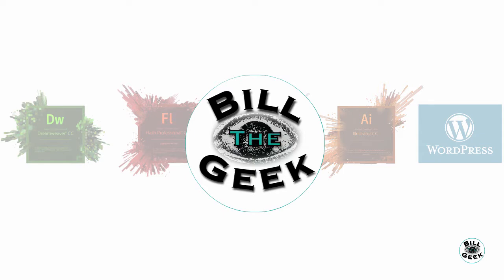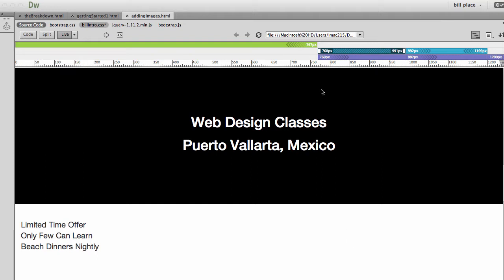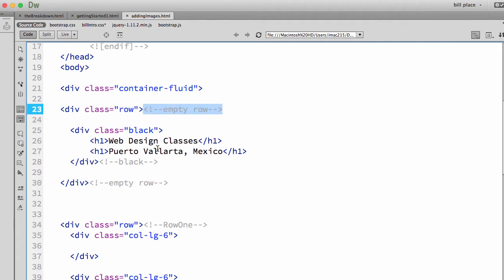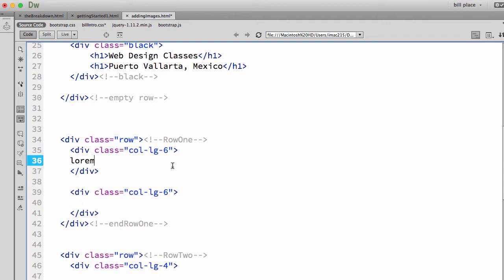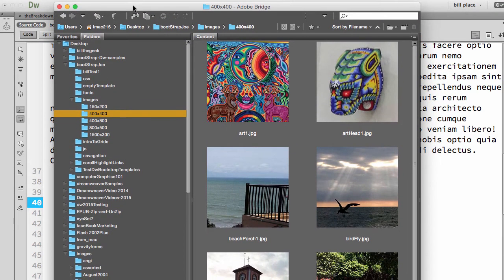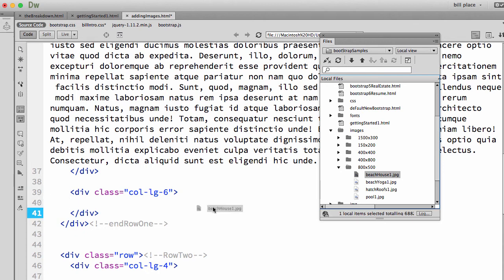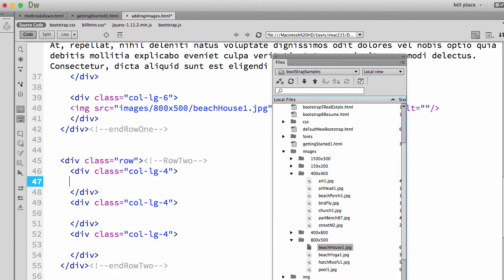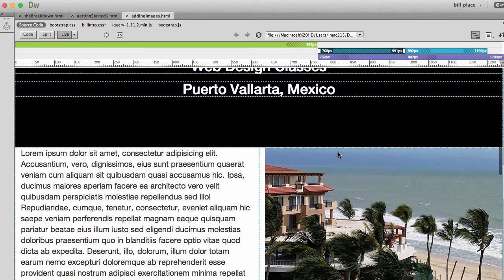Adding Images in Dreamweaver Bootstrap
Adding Images in Dreamweaver Bootstrap is not that difficult, especially when it comes to doing this in the Dreamweaver environment.  Adding images in Dreamweaver Bootstrap is all about drag and drop if you like to do things the easy way.

Adding Images in Dreamweaver Bootstrap is also quite convenient when you are an Adobe Custom Cloud Member, because you can identify your images in Adobe Bridge and make sure ahead of time that the image you think you are going to use is that image that you are using.

In this episode, not only will we be adding images in Dreamweaver Bootstrap, we will also add some bla,bla, bla text as a placeholder until our staff of writers comes up with the real deal.  I think they are on vacation with Madonna right now.  Anyway, the latest version of Dreamweaver comes with the code editing system called “Emmit.”  With Emmit, we put in about 8 characters of text and the generator plugs in all of the Lorem Ipsum that you could ever want.  100 words, 200 words, 50,000 words is just a keystroke away.

Of course, what we are doing in this segment of “Adding Images in Dreamweaver Bootstrap,” is just a down and dirty version of getting to our end goal.  We will have challenges getting the images to resize and for our rows and column to behave correctly.  Also, what about centering images and text in Dreamweaver Bootstrap.

In this episode, we make up a page.  Of course our goal is adding images in Dreamweaver Bootstrap, but what we do is make up a fake page with a fake idea.  Our idea is to have Web Design Class in Puerto Vallarta Mexico, blocks away from the beach.

Isn´t that a great idea?  Would you sign up?  Drop me a line.  I can set up a palace situation for ten people that would blow your mind.